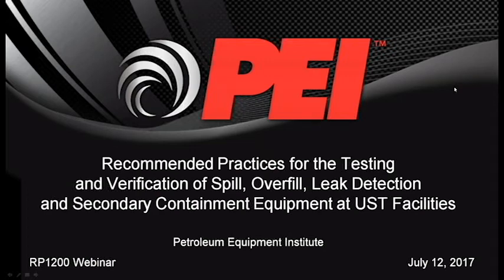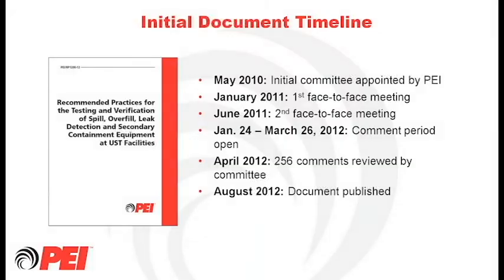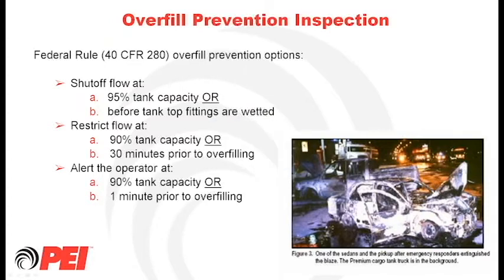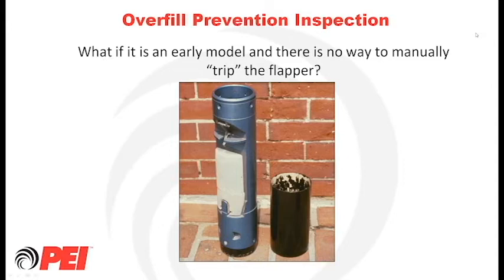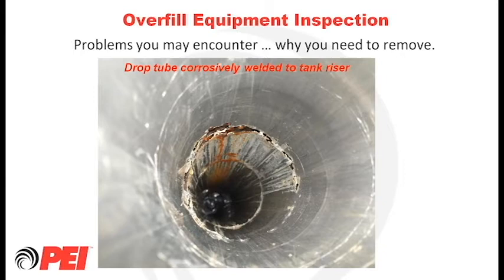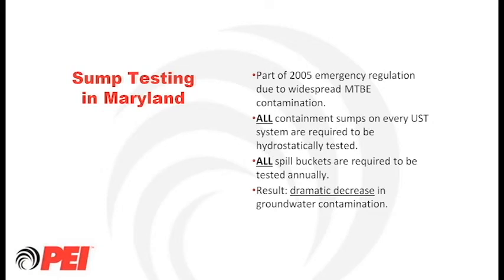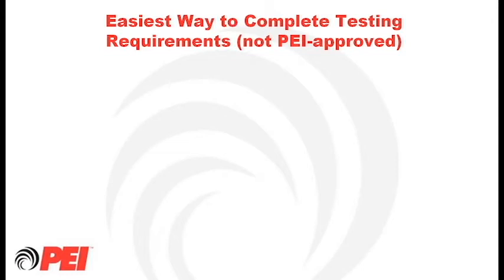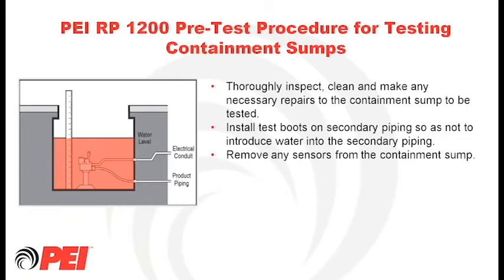PEI: RP1200 Updates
| Learn more about key provisions of the new RP1200 from three members of the Overfill, Release Detection and Release Prevention Equipment Testing Committee: Ed Kubinsky, Crompco LLC (chair); Mike Frank, Maryland Department of the Environment and ASTSWMO EPA Region 3 UST Task Force member; and Scott Boorse, Wawa Inc.